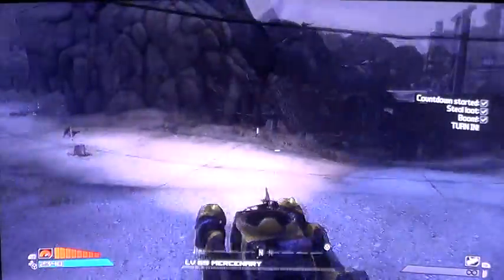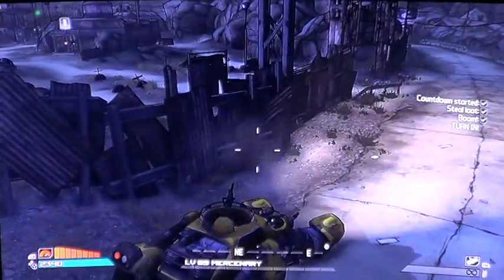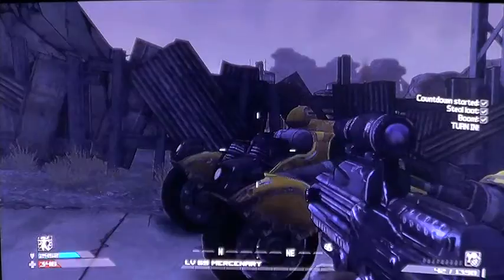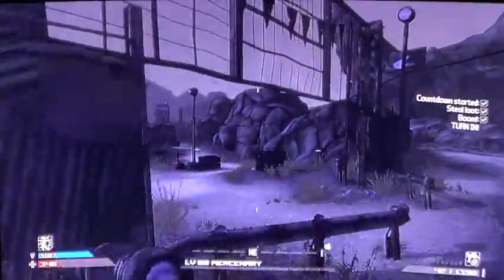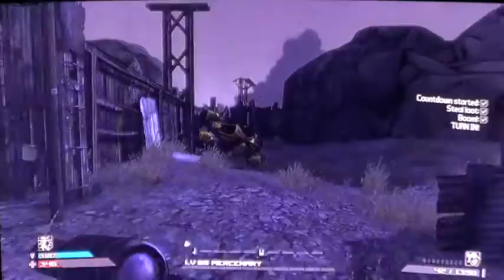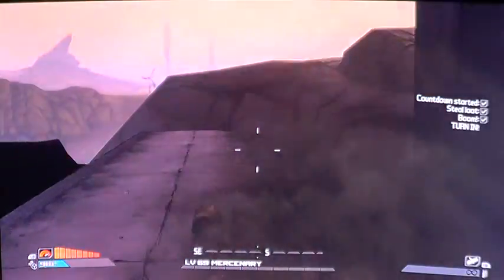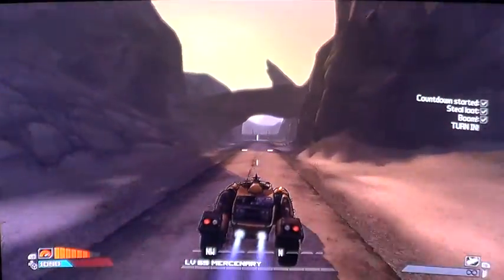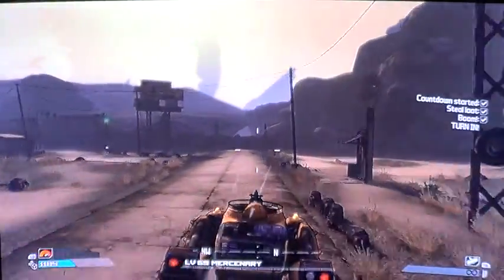ESCAPING THE MAP IN BORDERLANDS!!!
An awesome glitch on how to escape the map in the original Borderlands game.